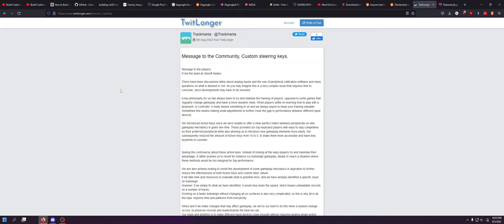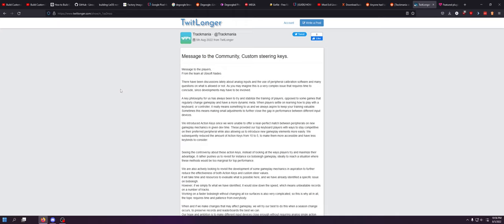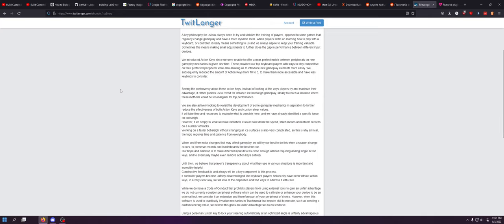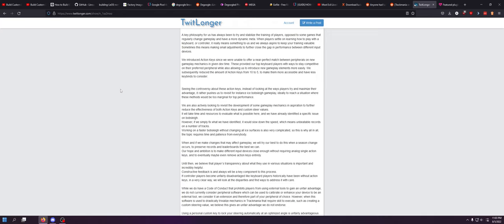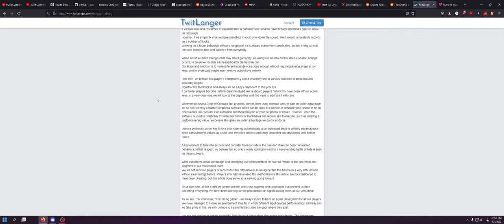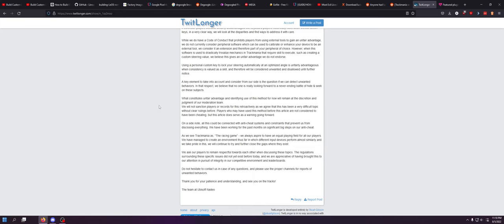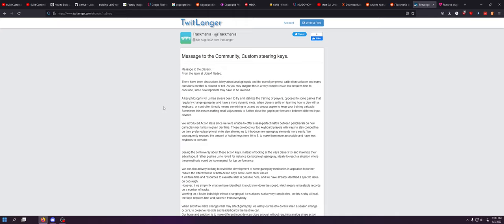Trackmania Drama with Custom Peripheral Functionality and 3rd Party Tool Play - My Thoughts